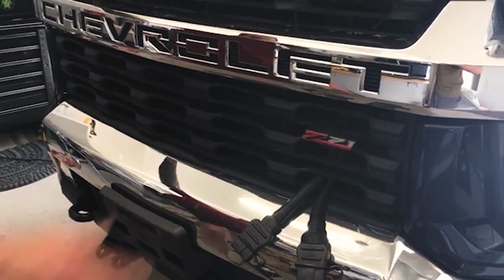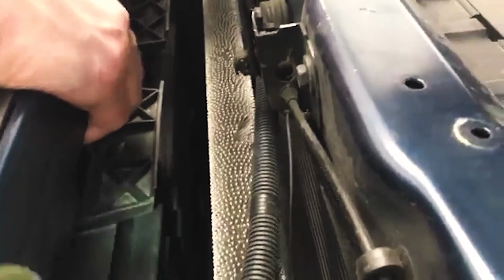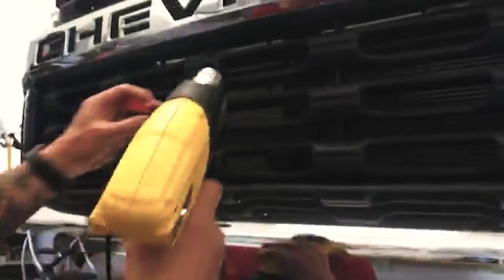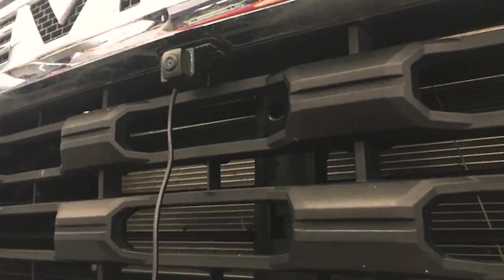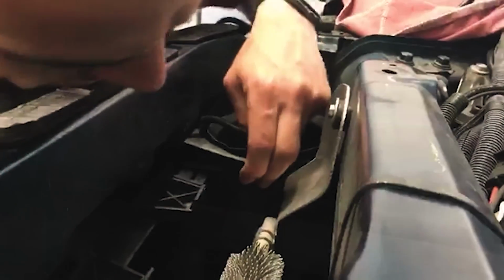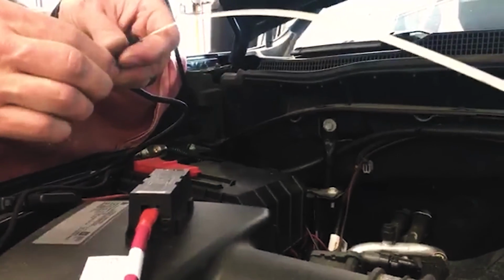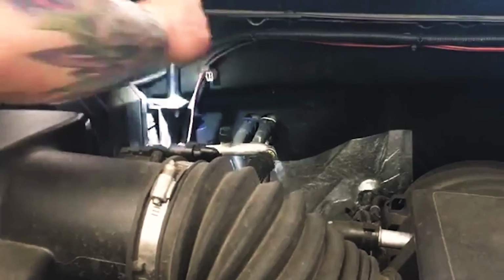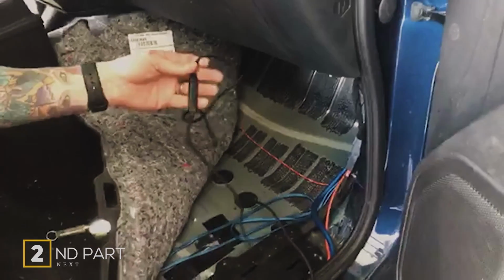2014 - 2021 Chevy Silverado and GMC Sierra Front Camera Installation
MVI is happy to introduce this front camera and camera module to your 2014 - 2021 Chevy Silverado and GMC Sierra. This video is a D.I.Y Tutorial of how to install a front camera and camera module to your 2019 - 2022 Chevy Silverado and GMC Sierra.

Chapters
00:00 intro
00:55 removing clips and the top grill cover
2:55 front camera installation
7:04 proper installation of camera harness
12:37 harness installation under dash board
13:47 voltage reducer short explanation
14:34 outro